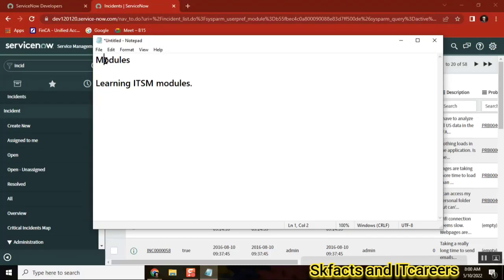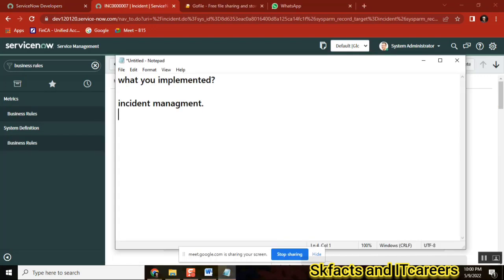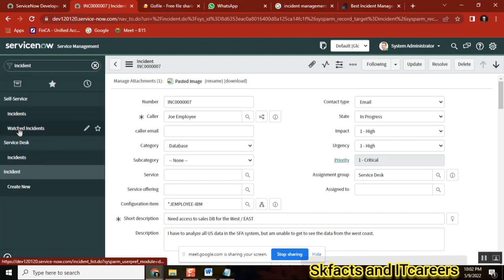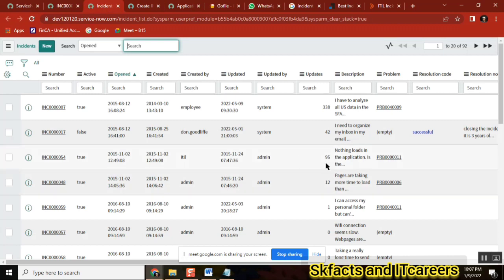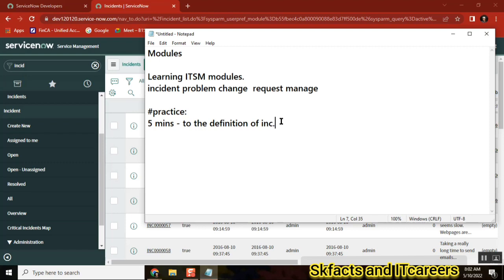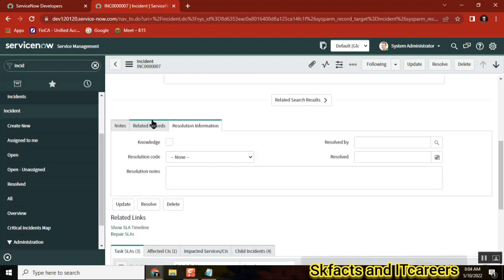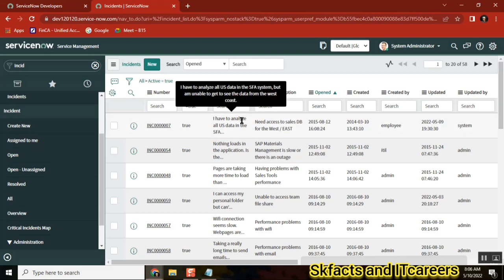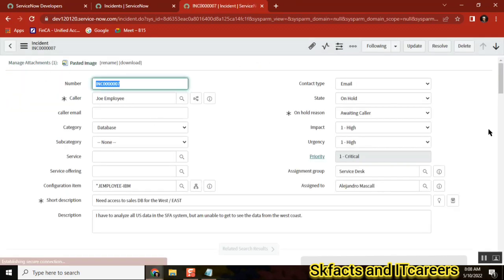Learn Incident management easily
incident management intro video (5 mins)

IT incident management is an area of IT service management (ITSM) wherein the IT team returns a service to normal as quickly as possible after a disruption, in a way that aims to create as little negative impact on the business as possible.

An incident is an unexpected event that disrupts the normal operation of an IT service. A problem is an underlying issue that could lead to an incident. problem management consists of the measures taken to prevent the occurrence of an incident.